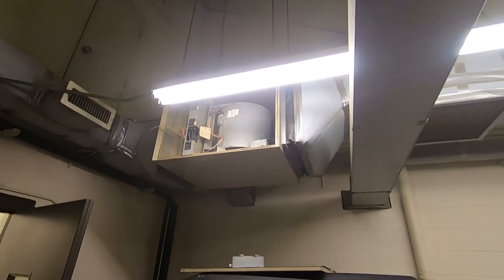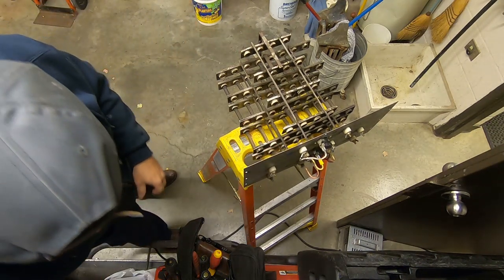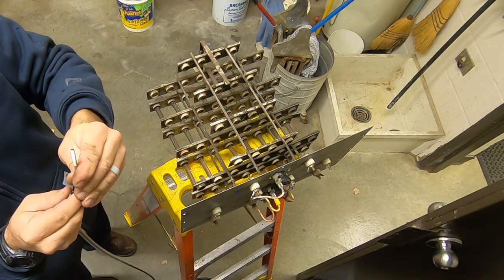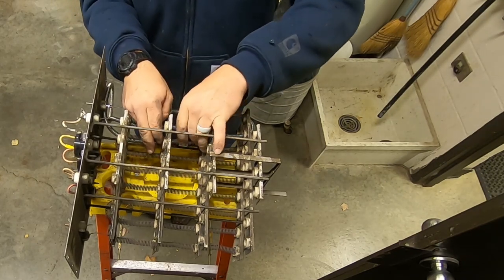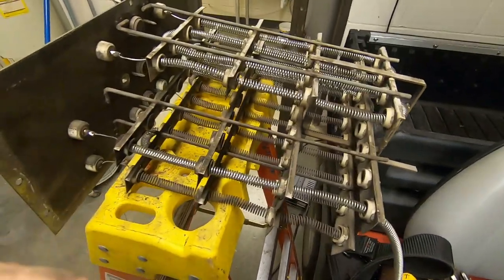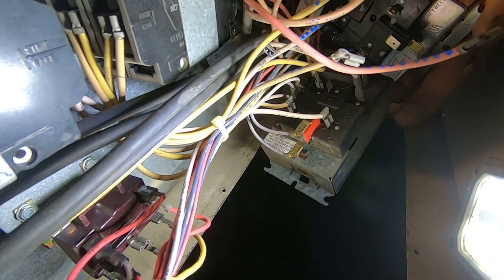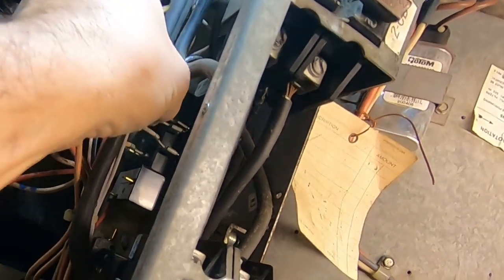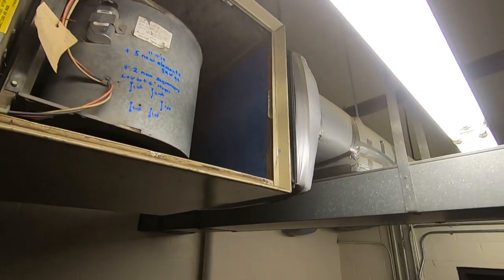Electric Furnace Restring and Sequencer Replacement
Trane electric furnace rebuilt with new elements and sequencers repaired step-by-step.